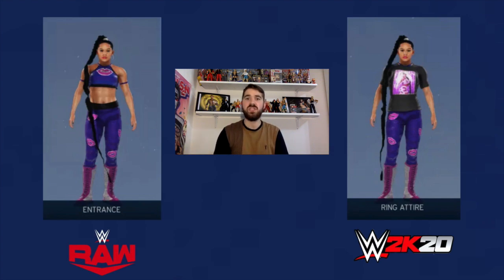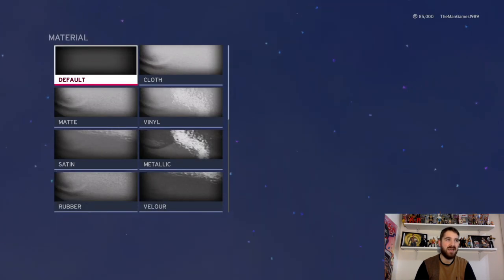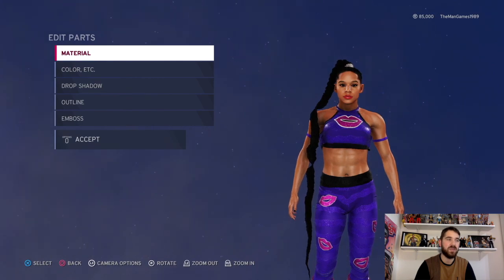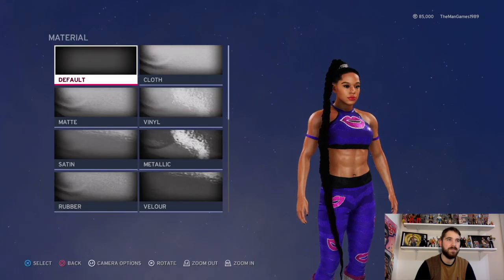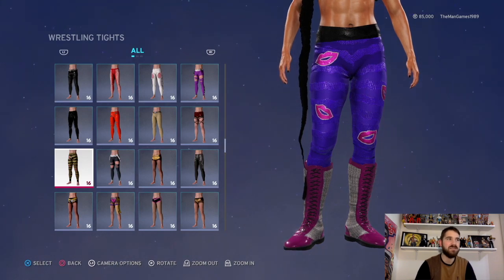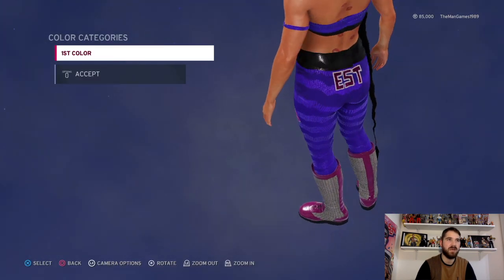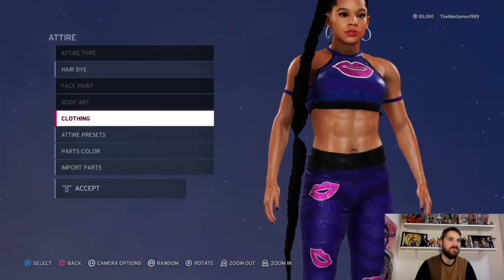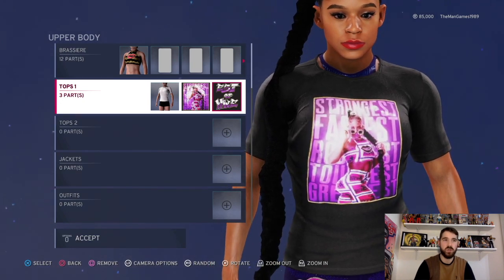How To Create NEW Attire of Bianca Belair! WWE 2K20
Hello and welcome to TheMan Games. In todays video check out how to create Bianca Belair's new attire from this weeks raw! Plus watch and see how to create her new T-Shirt!

TheMan Games is a wrestling based You tube channel. We do, How to create?, did you know? Gameplay, Entrance Videos all on WWE 2K20. Also we do Wrestle Crate Unboxings, Prediction videos and lots more!